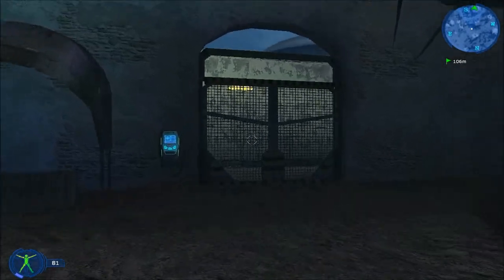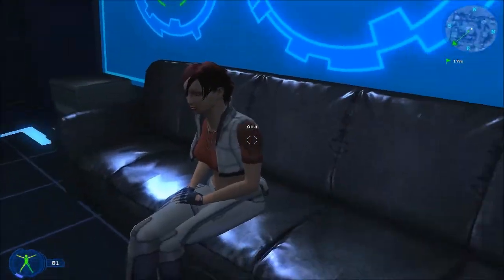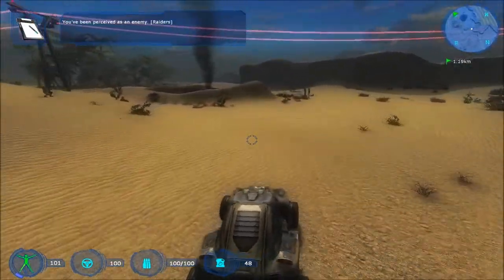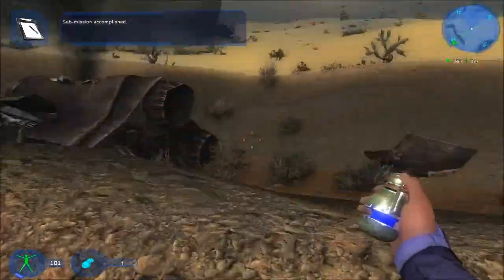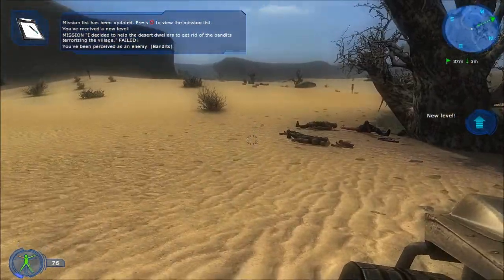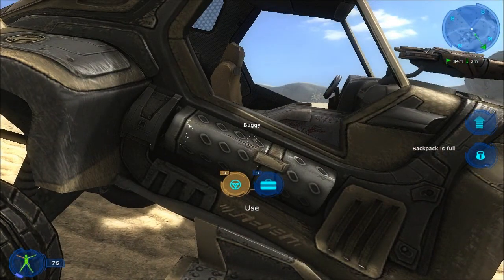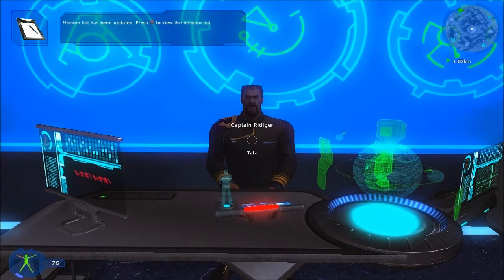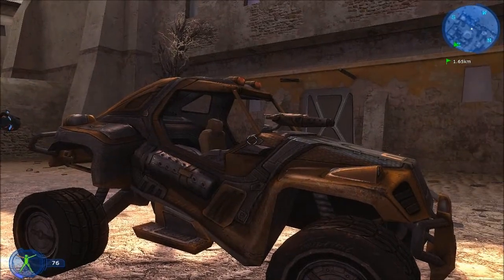Let's Play! - Precursors - Part 4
Back on the planet Goldin, Treece learns to avoid raiders by driving cross country to avoid raiders. He also delivers a water purification chip to what may or may not be refugees from Vault 13, gets insulted in Russian, has his vehicle destroyed by a gorilla, steals an invalid's stash of cola after giving him drugs and learns to avoid raiders by driving cross country. To avoid raiders.

Precursors is an FPS/RPG/Space Combat game produced by developer Deep Shadows. This is a playthru of the game by the self-professed worst FPS player on the planet.